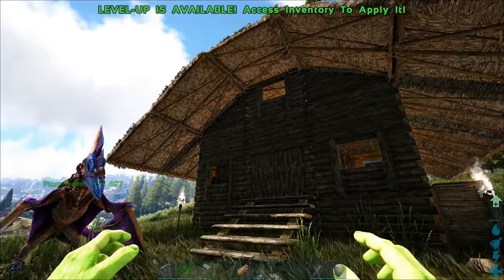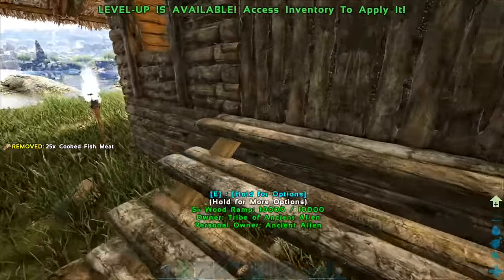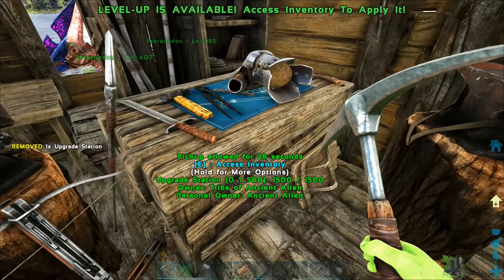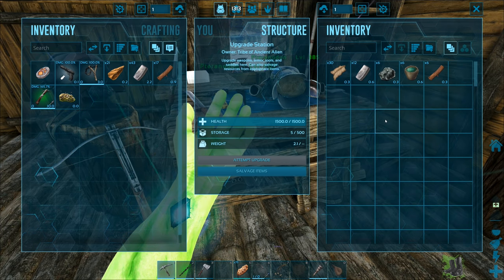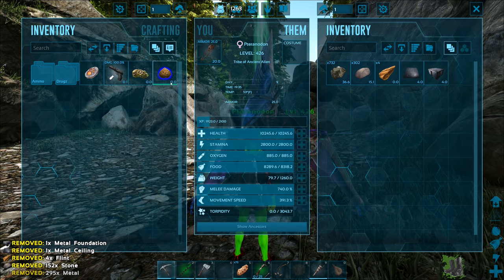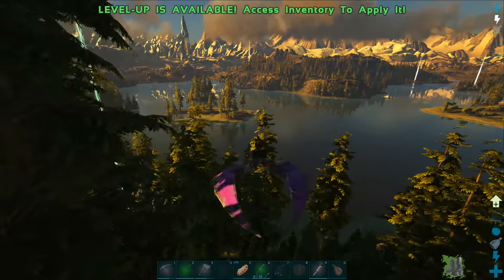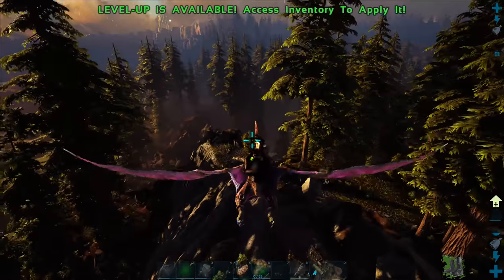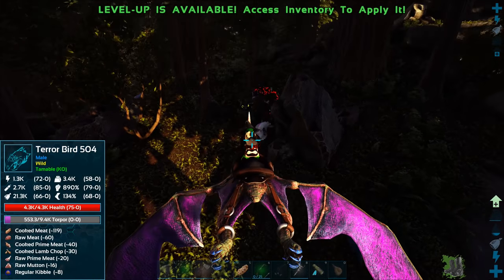ARK: Valguero Ep.9 - PRIMAL DINOSAURS, AWESOME SPYGLASS, UPGRADE STATION (Modded Gameplay Lets Play)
ARK: Survival Evolved Valguero expansion map modded gameplay! ARK: Valguero is an expansion map for ARK: Survival Evolved, an open-world dinosaurs survival game where you survive, build shelter, tame dinosaurs and even ride dinosaurs!

Come explore a vast and diverse 63 km map with a multitude of new land to build on! Witness familiar ARK creatures in an expansive environment and meet, Deinonychus, ARK’s newest feathered theropod, found only in Valguero. Explore new heights and hidden depths; whether it’s creating your foundations in the White Cliffs or unearthing the secrets of the Aberration Trench, Valguero offers a new experience in the ARK universe. With new biomes, challenging dungeon bosses, and mysterious ruins to discover, there’s always something exciting — and dangerous — on Valguero. Among its more than 60 kilometers, you’ll find everything from lush jungles to environmental hazards, snowfields to lava flows, and savannahs to hot springs. Step into a brand new ARK experience where the classic ARK gameplay melds with a new adventure - Valguero!

▶︎ ARK Valguero Mods Installed
Primal Fear
Awesome SpyGlass!